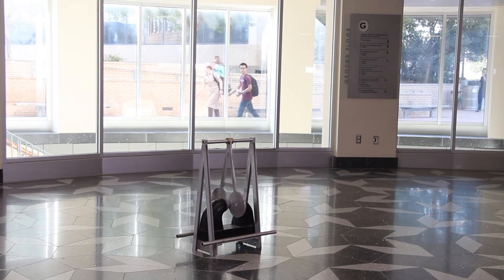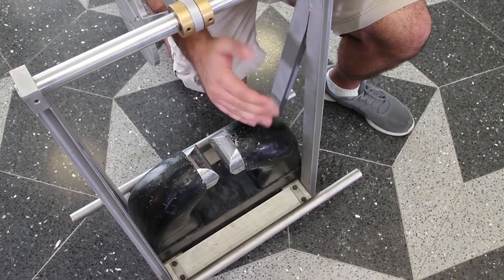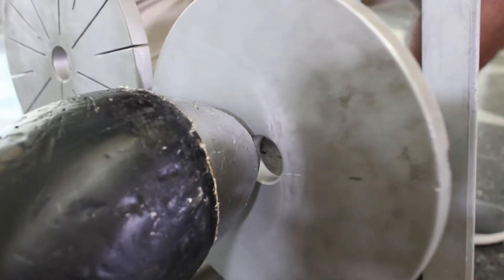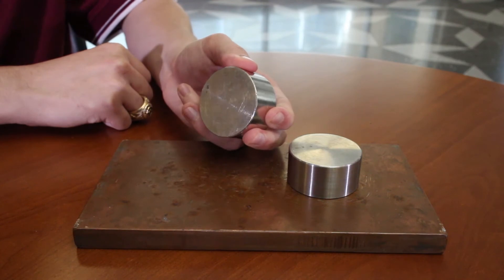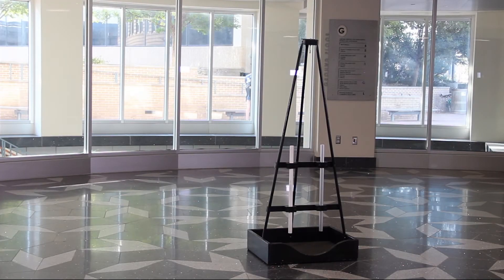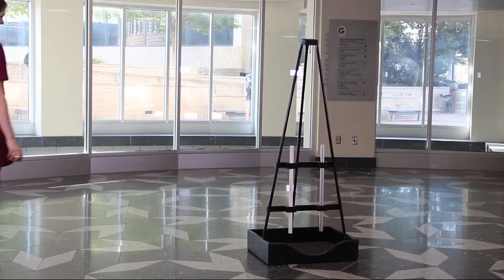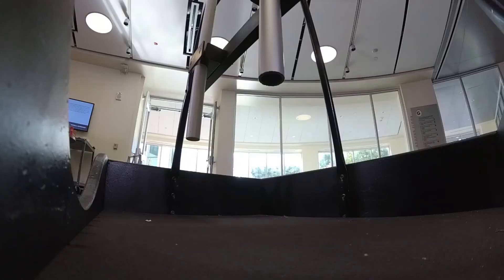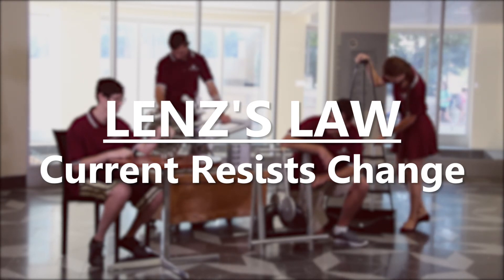Lenz's Law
This episode shows several different demonstrations of a physical principle called "Lenz’s Law". Watch the
eddy current pendulum that has quite a trick up its sleeve and an exciting race between two cylinders.